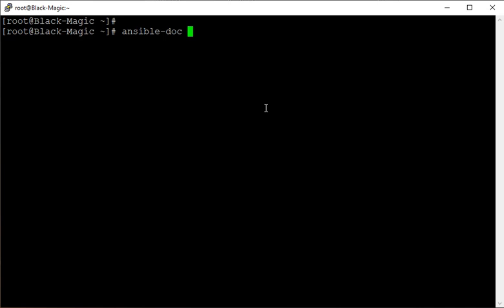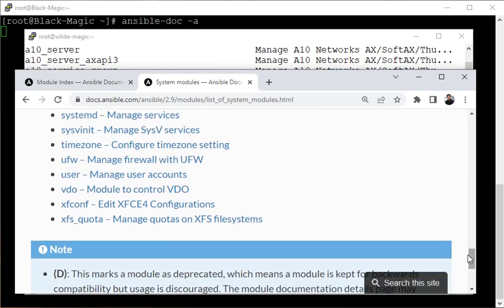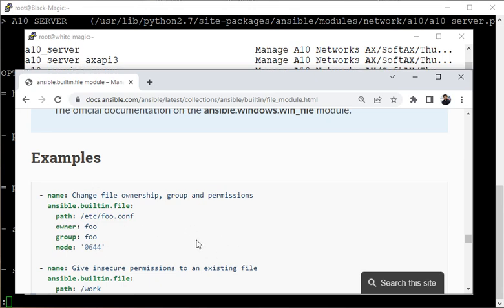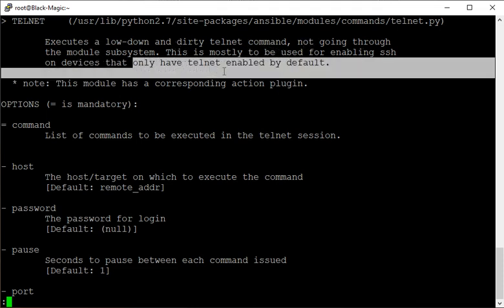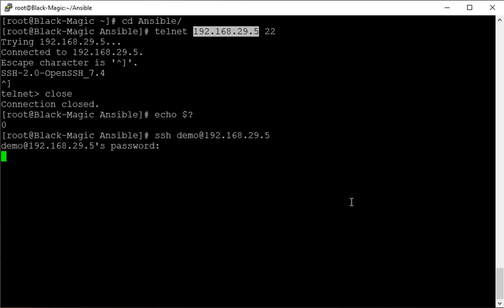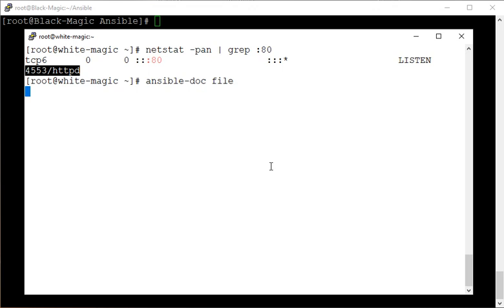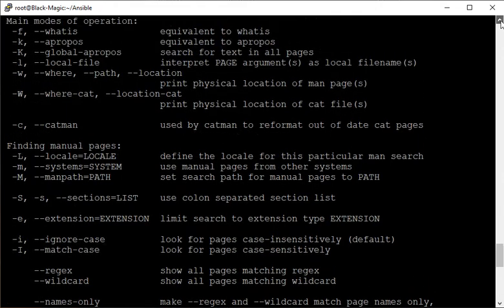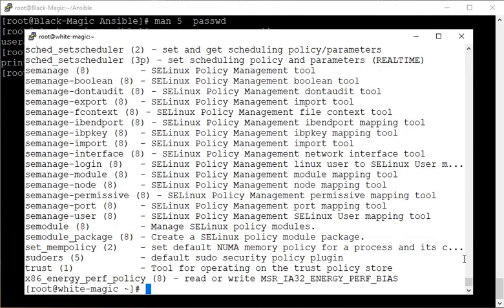Ansible# 5 - Get help on Ansible Modules and Plugins - Online Help and Offline Help - ansible-doc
Learning Ansible #5

In this sesion, we check out some of the best ways to get help related to Ansible modules or commands or plugins, etc. We also cover how to get help on Linux commands. We cover netstat command in contrast with telnet command which is used to check if a port or service is available, i.e. working on a remote system. All of them makes this exercise interesting. So, what are you waiting for? Just watch the video and follow the steps along!